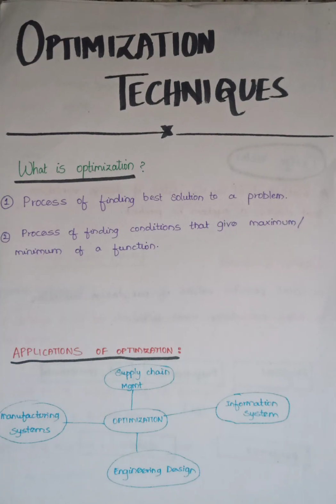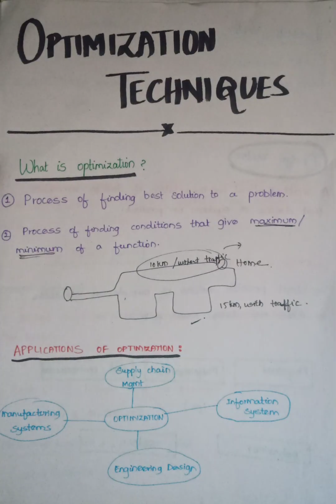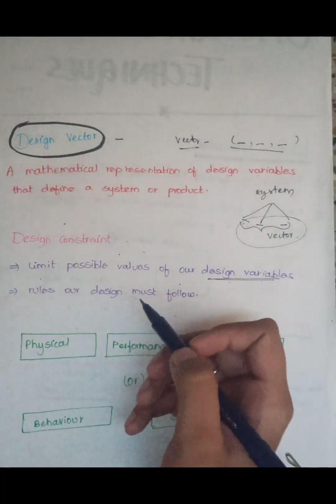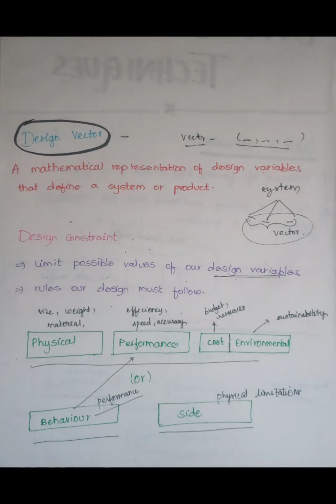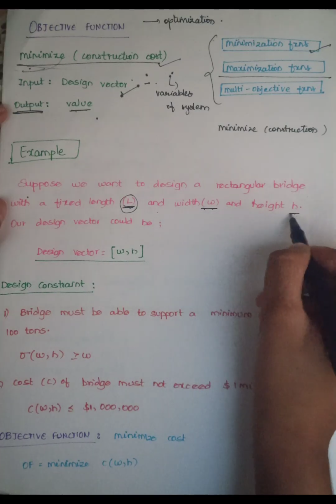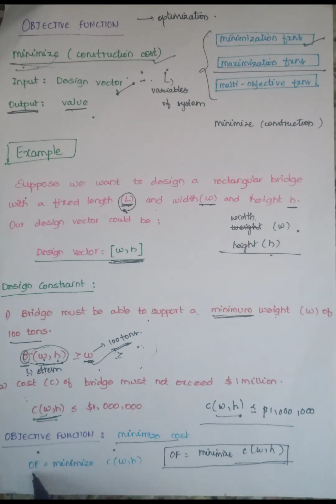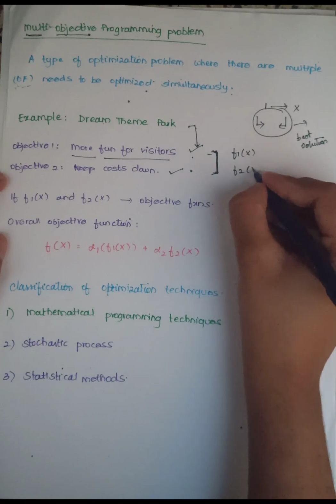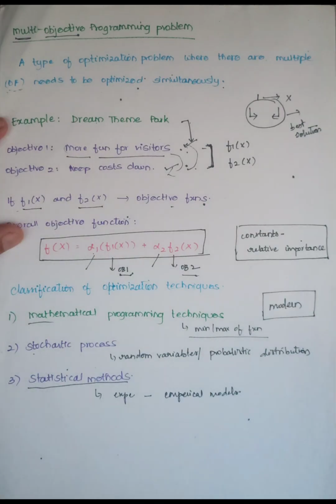Introduction to Optimization techniques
Part 1 of optimization techniques series